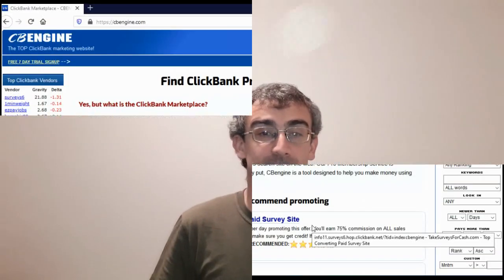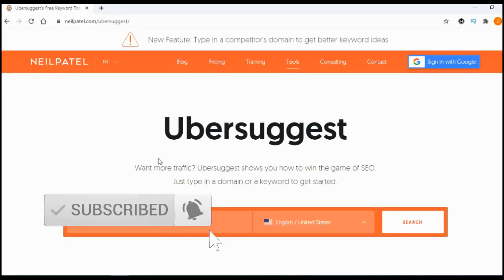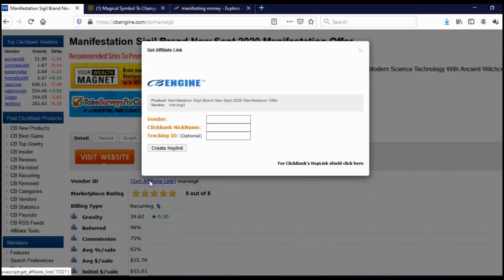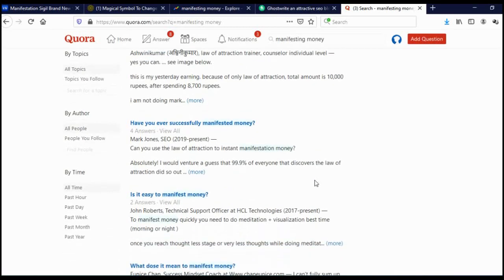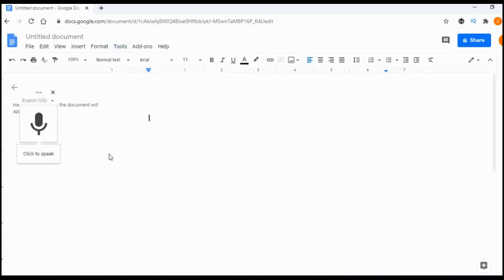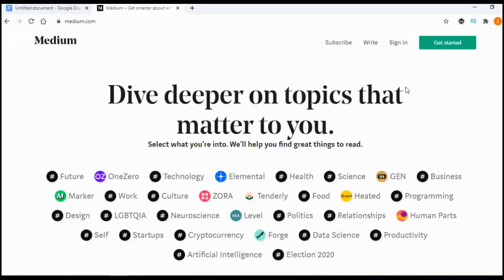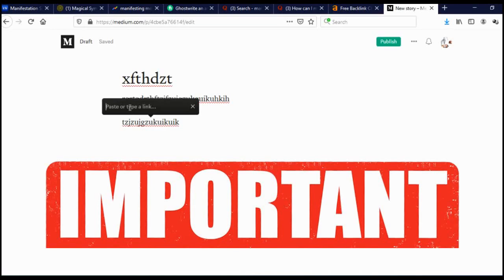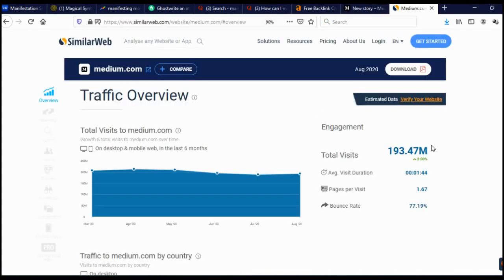How I Made $2000 With Clickbank Free Traffic - Beginner Friendly (Step by Step)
Here's how I (Step by Step) made $ 2000 with Clickbank Free Traffic, you can use this method even if you are an absolute beginner.

Medium with 200 million monthly visits is a great source of free traffic for your web sites. But somewhere in that text you have to say that that article contains affiliate links and that the author of the text will get a percentage of each sale, if you don't do that your text will be deleted and you will be banned. If you follow their rules, write a good article and do a good keyword research your text can get thousands of visits every month, and that article will generate you free Clickbank traffic, and you will also passively make money every month.